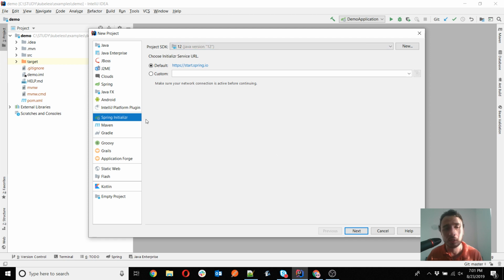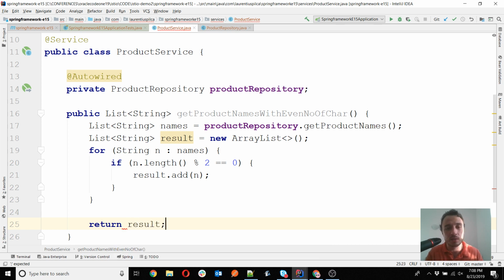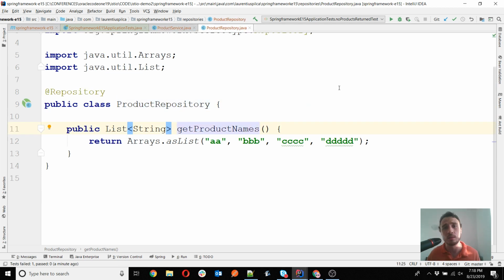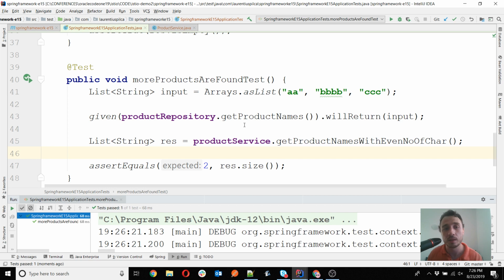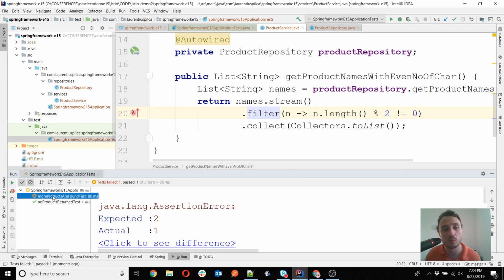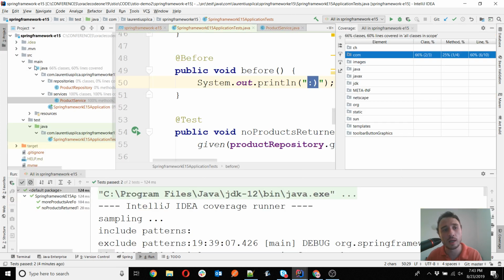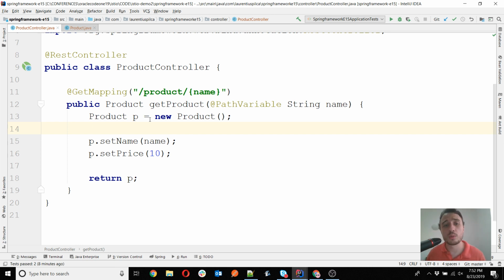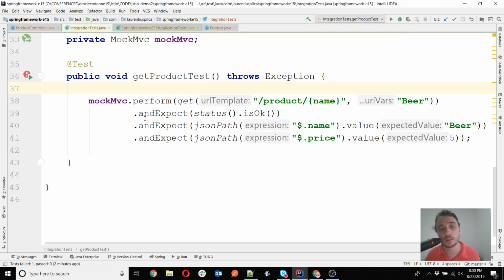Spring Framework - Lesson 15 - Unit Tests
In Lesson #15 of the Spring stream we will continue the discussion with unit tests in Spring. Did you miss the first lessons? You can still see them recorded!